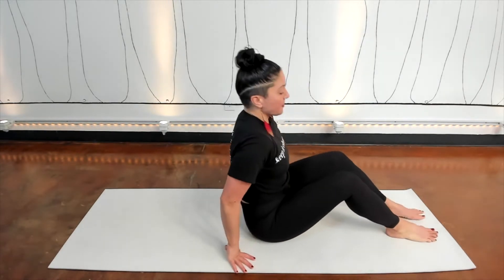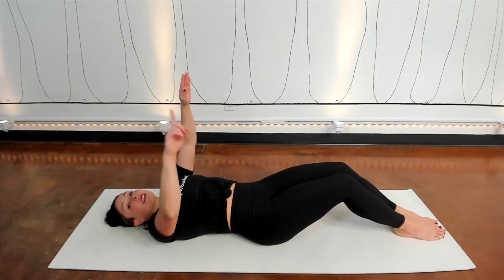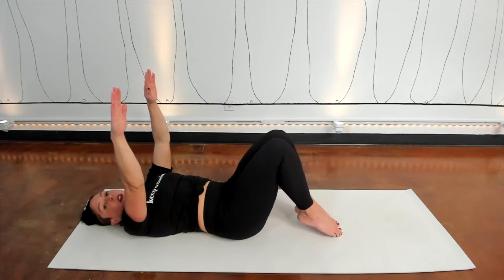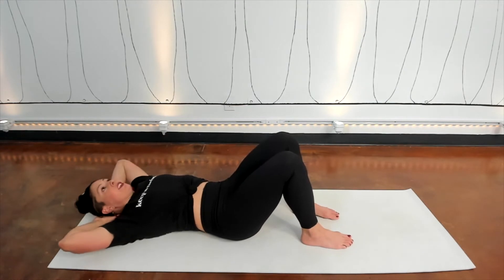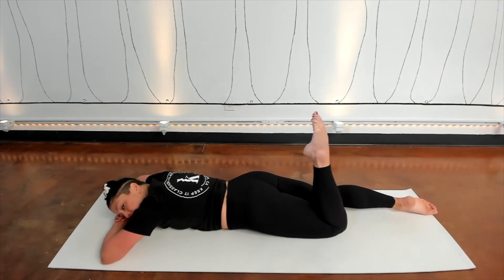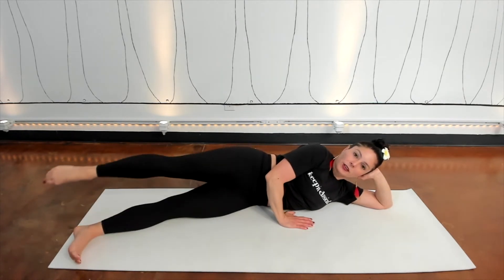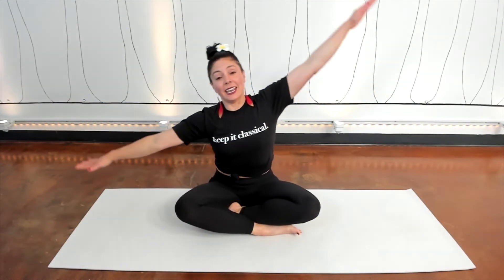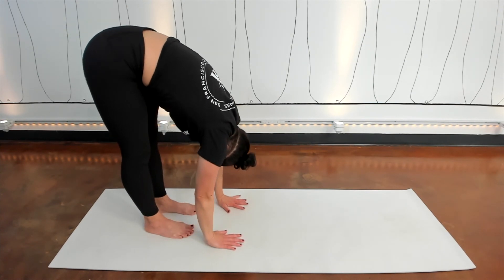The Daily 15 Day #12 All Of The Above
In today's workout we will visit everything we've learned so far with a few new variations and changes in tempo.

Happy March Matness 2021!